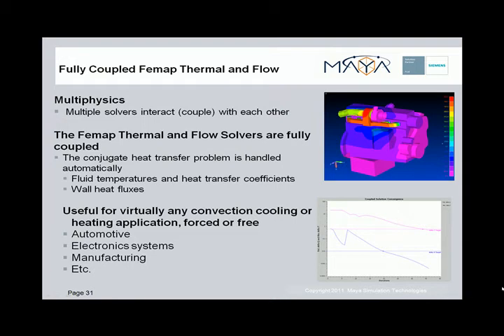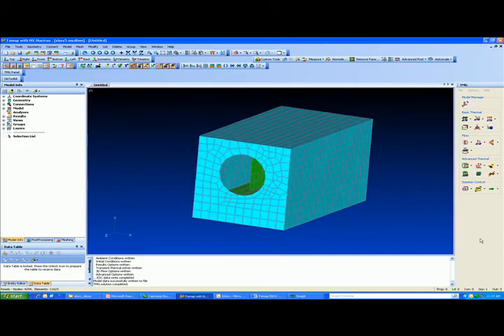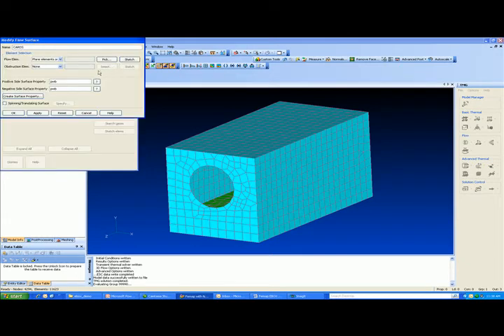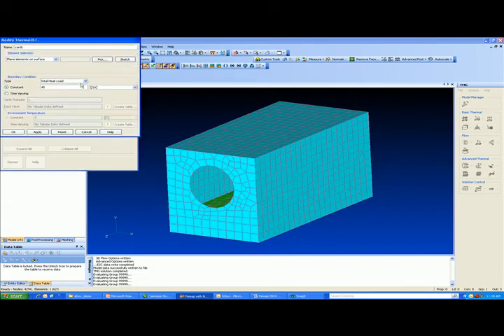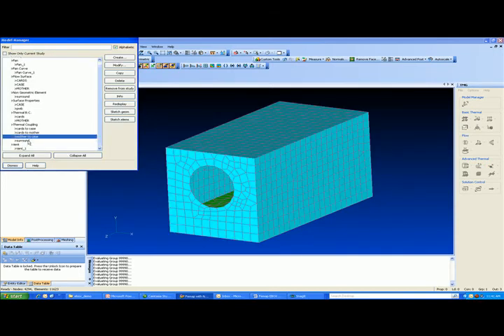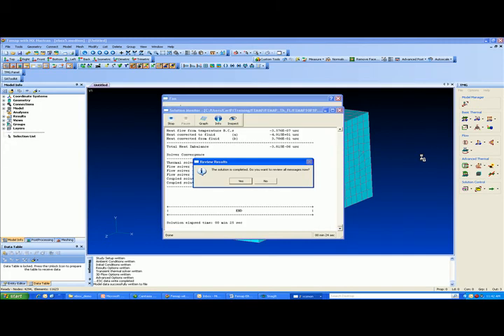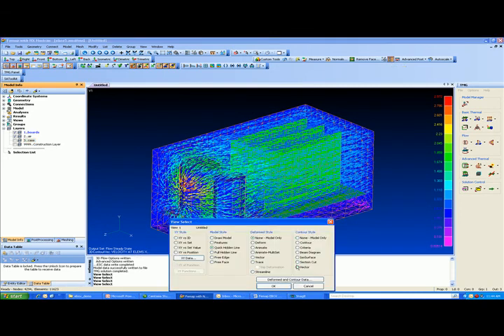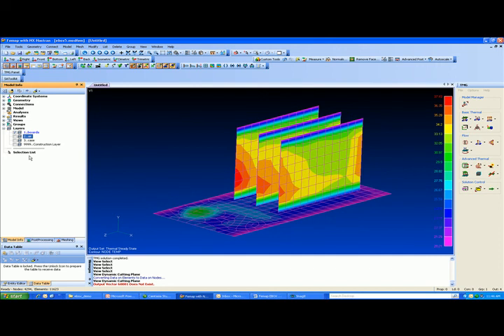How to Transform Femap into a True Multi-Physics Tool (7/8)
Part 7/8. This part begins by describing how, when coupled, Femap Thermal and Femap Flow enables true multi-physics simulation. It then demonstrates this capability using an electronic systems cooling application example.